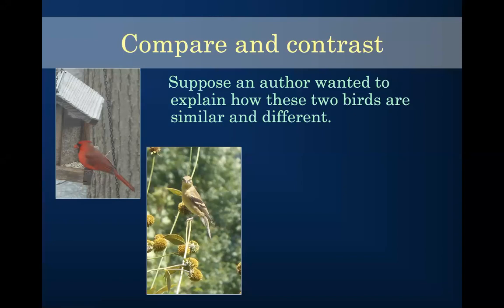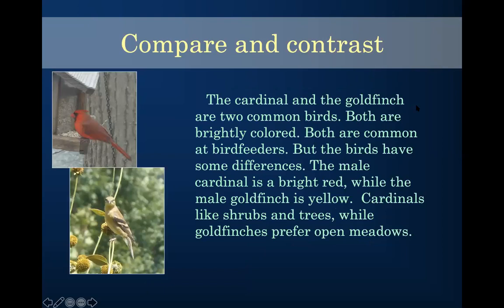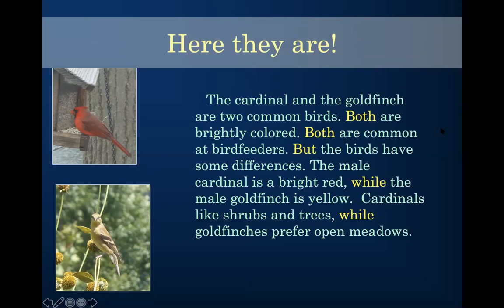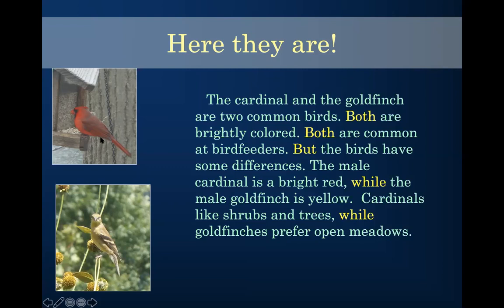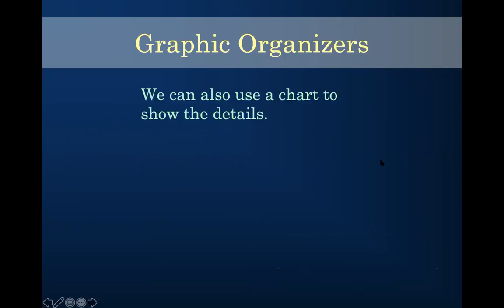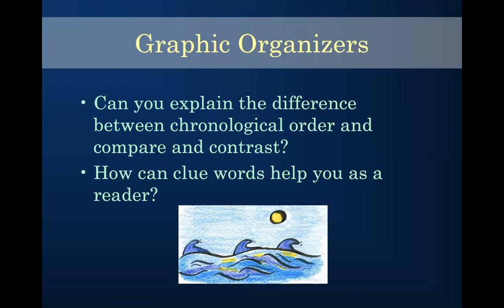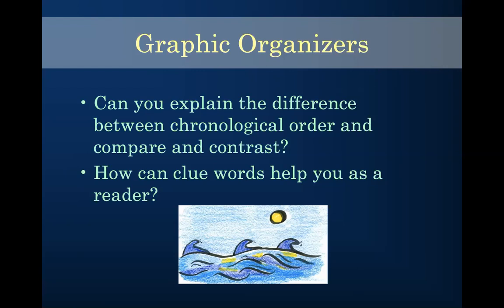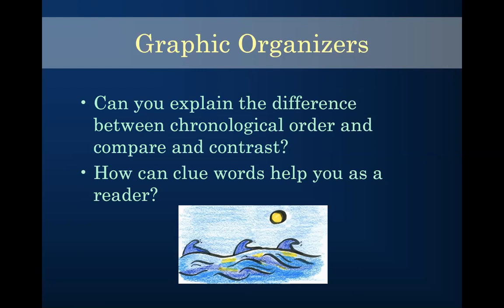Compare and contrast Tuesday 10/5